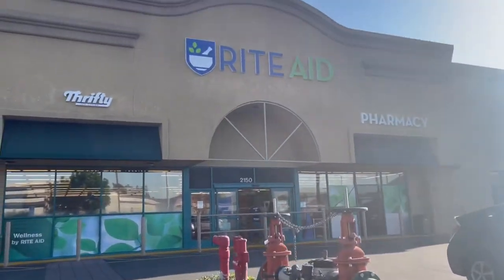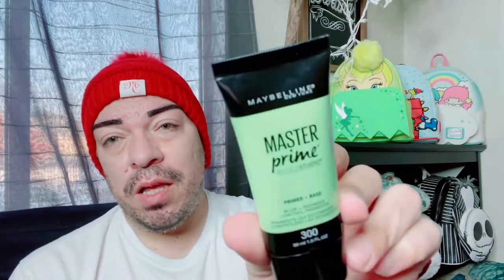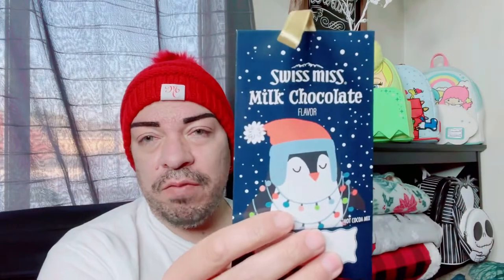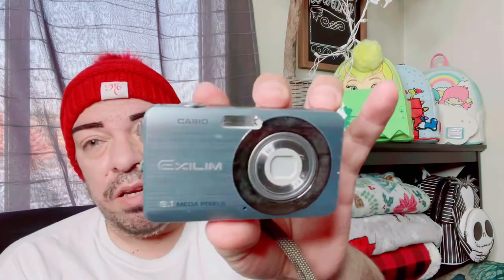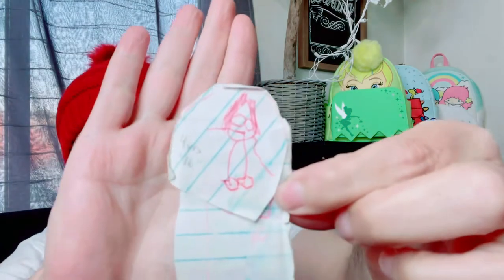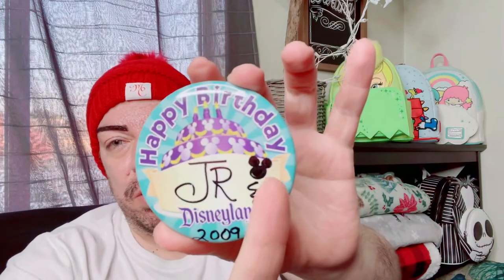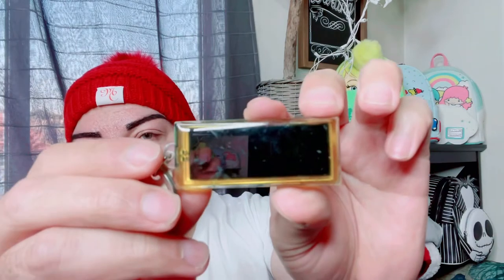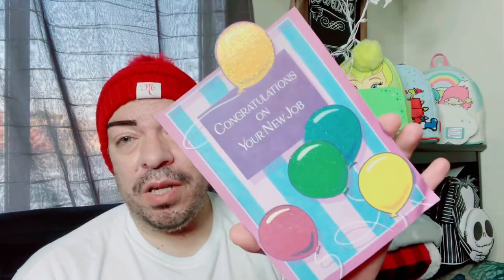VLOGMAS #20 | WALKING DOWN MEMORY LANE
Hello my Dahhhlings! It's so nice to meet y'all. My name is Elijah Aldakorah. I open oysters with pearls in them. Different colors every time. I don’t sell them. I open them up for fun. From time to time I’ll do seafood mukbangs. I do food reviews, hauls, vlogs and some challenges as well.

Snapchat: Yours Truly Dahhhling

Elijah Aldakorah or Dahhhling
2088 S. Atlantic Blvd PMB #464

EQUIPMENT I USE TO LIVE-STREAM/VLOG/VIDEOS
🎥 SONY ZV-1 DIGITAL CAMERA
🎥 IPHONE 11
🎥 FUELROD PORTABLE CHARGER KIT

Thank you for all the love and support. It truly means a lot my Dahhhlings.